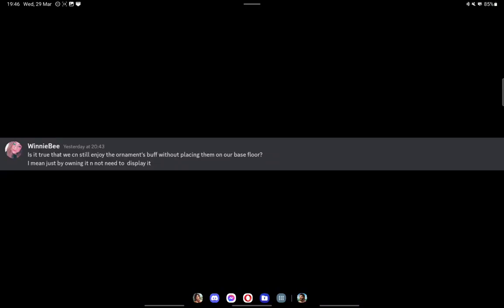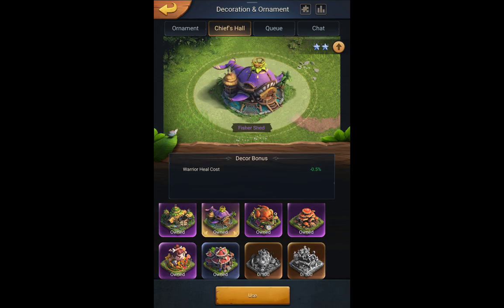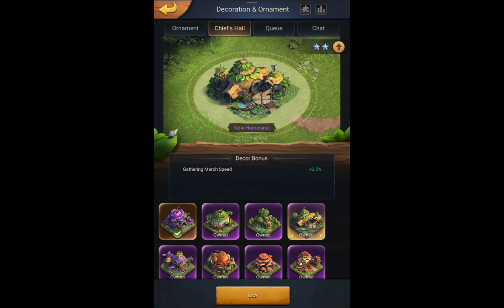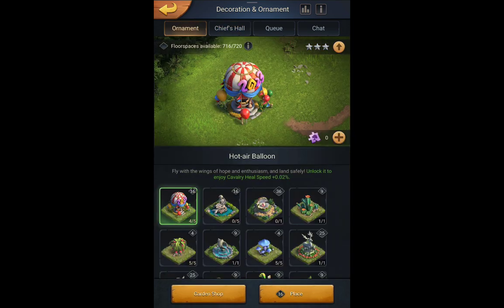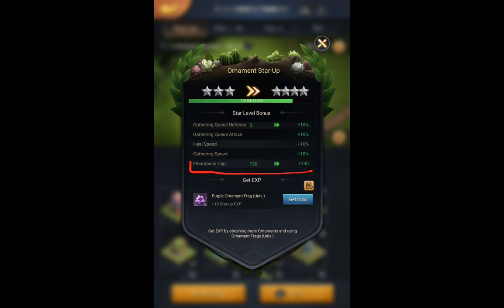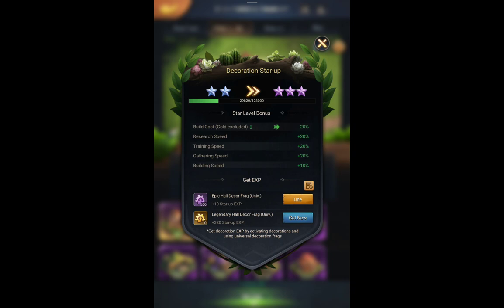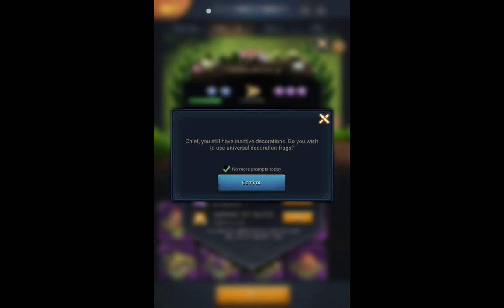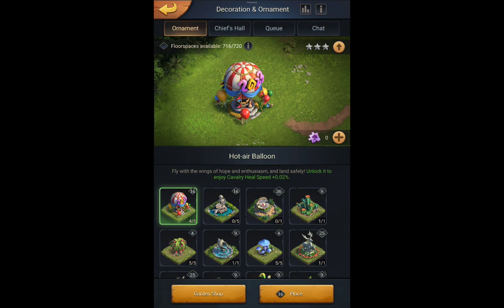Decoration Hidden Stats